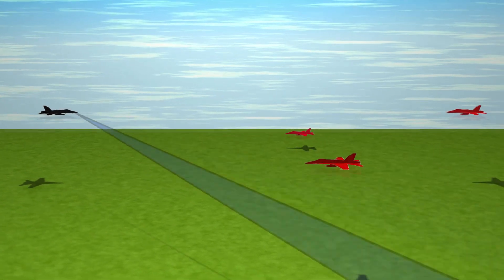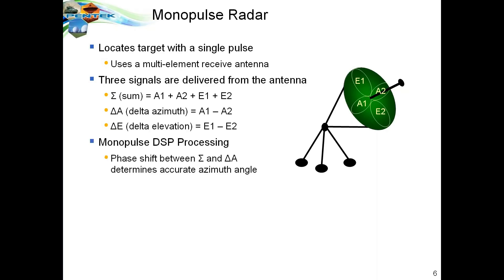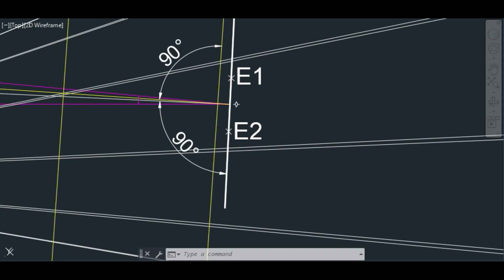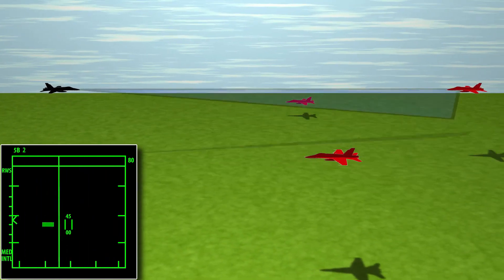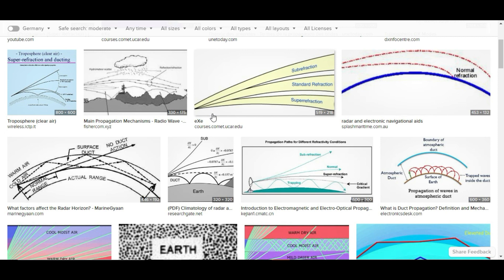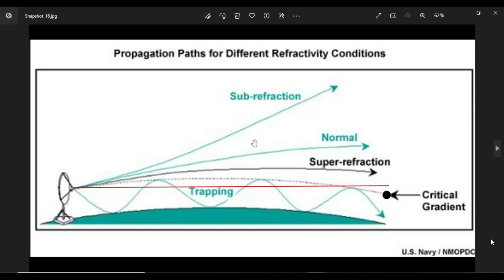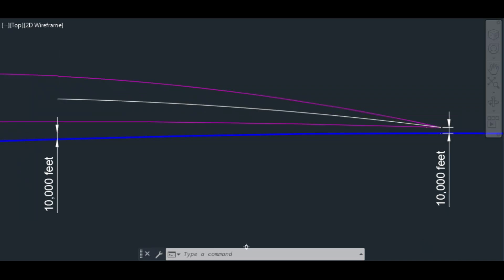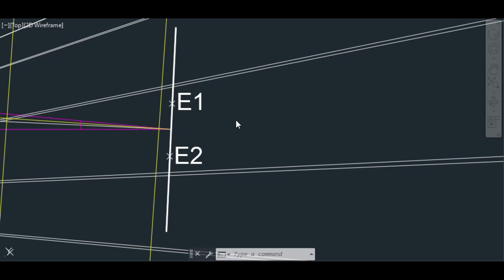Bendy Radar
We can have a skype call where you can tell me what to draw in AutoCAD to show how target elevations are determined on a globe. You must also present a citation.